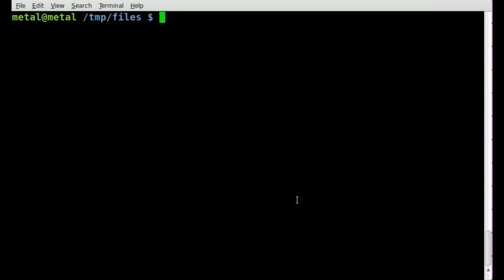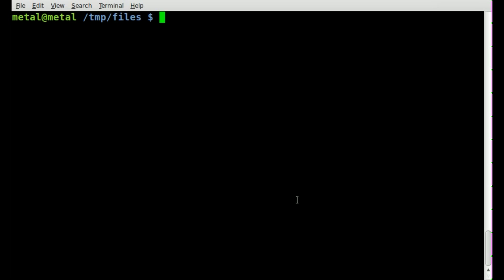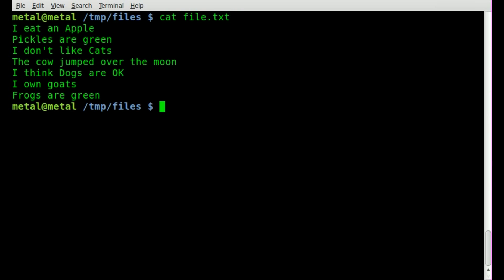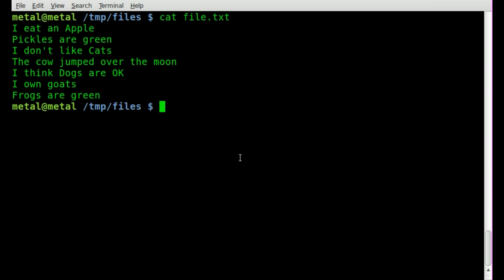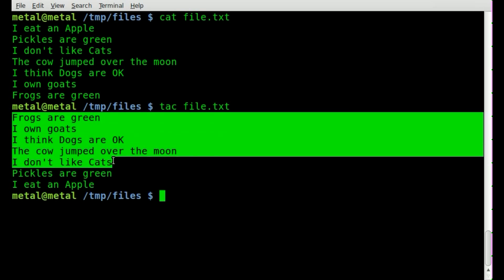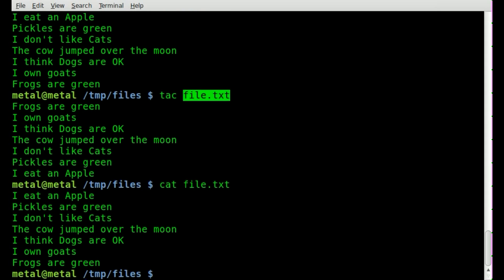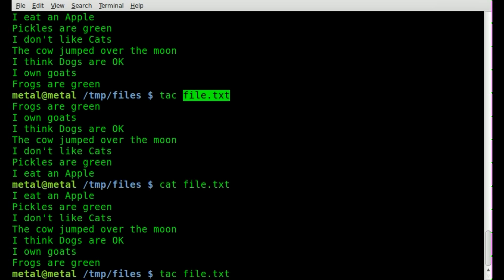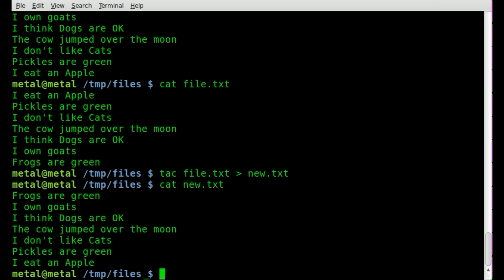The Linux Foundation Video Site:: BASH Quick Tip - Reversing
User-submitted video from The Linux Foundation Video Site